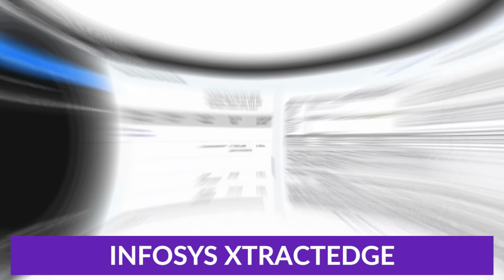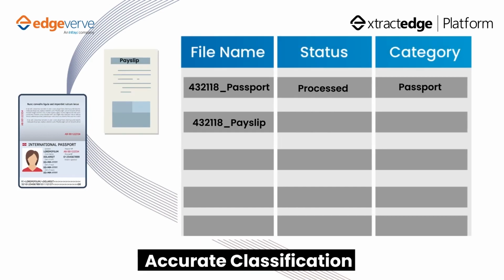5 Best AI Development Software in 2024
Building artificial intelligence (AI) tools for your business is becoming more mainstream with the advancement of AI development software.  AI and machine learning (ML) projects require a lot of advanced systems working altogether. In this video we will go over the 5 Best AI Development Software in 2024!

Timestamps ⏰
0:00 Intro
0:20 Google Cloud AI Platform
01:03 Microsoft Azure AI
01:40 IBM Watson
02:30 Infosys XtractEdge
03:07 H2O.AI
03:40 Our Favorite